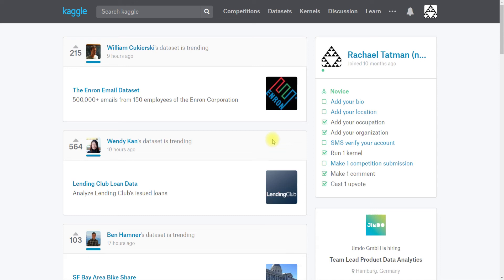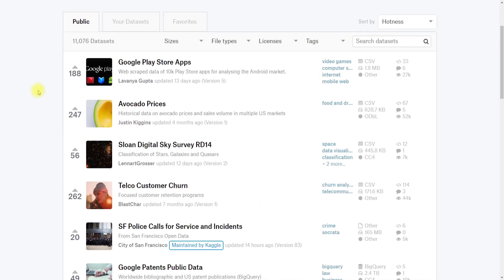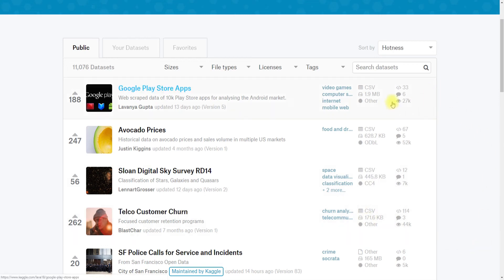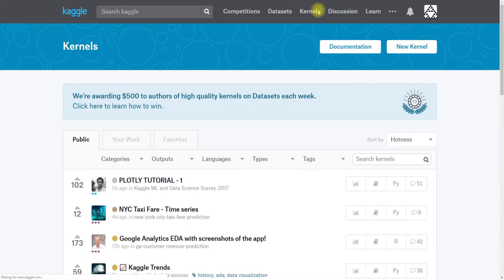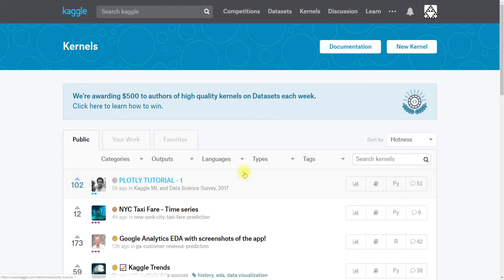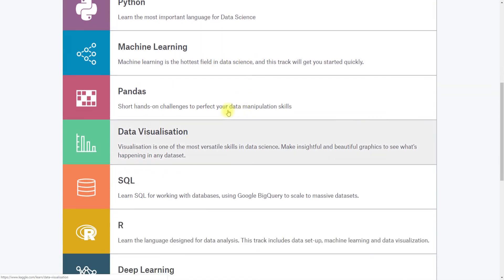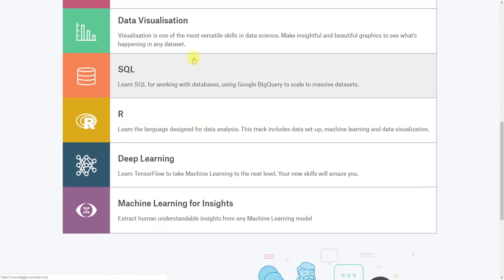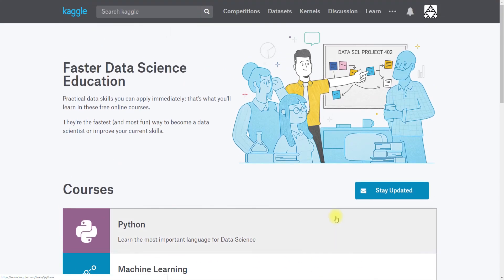Getting Started on Kaggle: A quick tour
In this video, Kaggle Data Scientist Rachael gives you a quick tour of the Kaggle platform, including Kernels (our hosted, in-browser data science coding environment), Datasets and Learn.